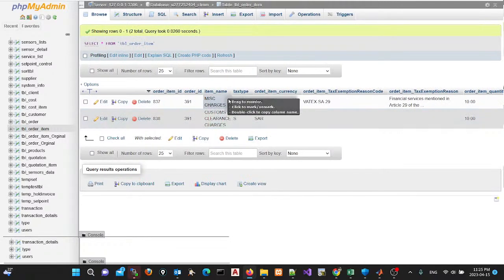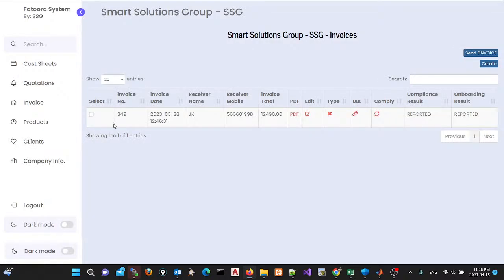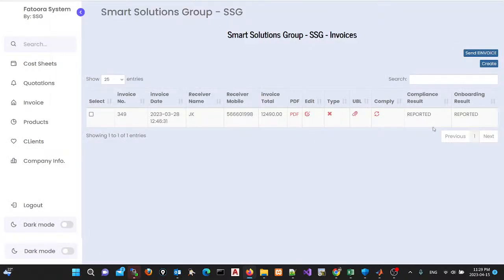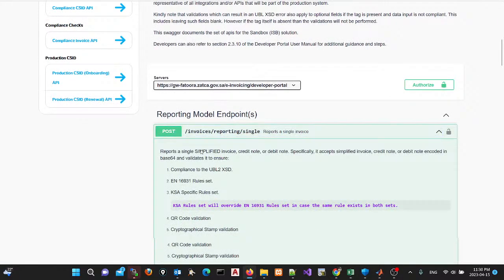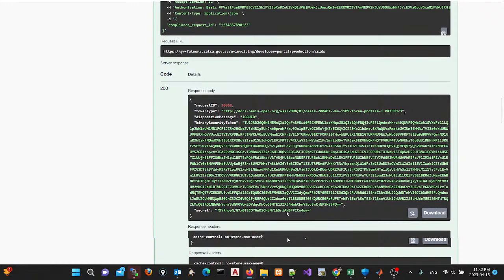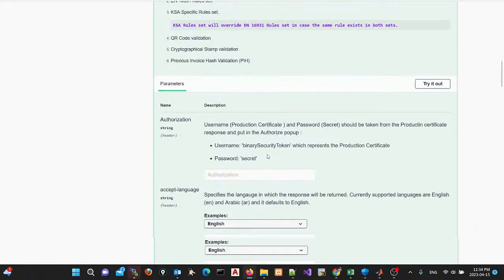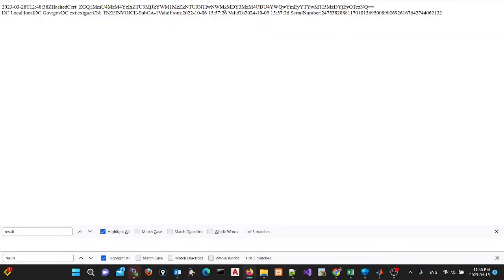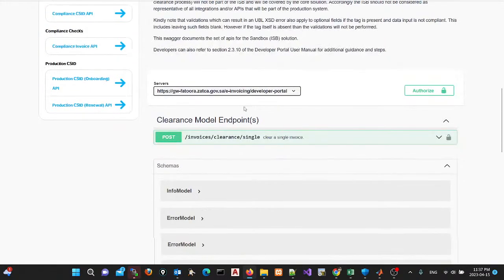ZATCA PHP with API result - PCSID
I did a full source code produce a QR code compatible with ZATCA Arabic and English which will add all data to MySQL DB integrated with PHP, JS and requirements of ZATCA regarding the base64 QR code plus PDF invoice Format. QR Code picture is stored as png file in DB and the base64 code in DB as well in case of integration asking in future.